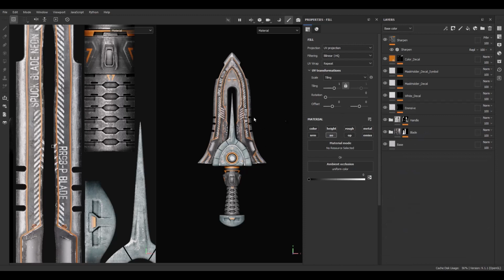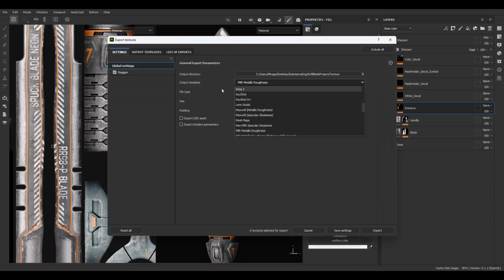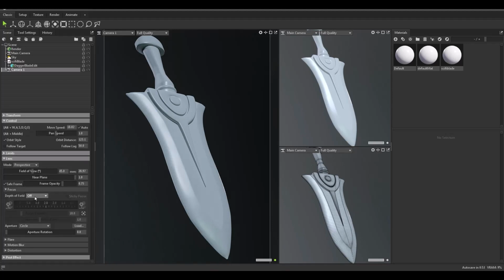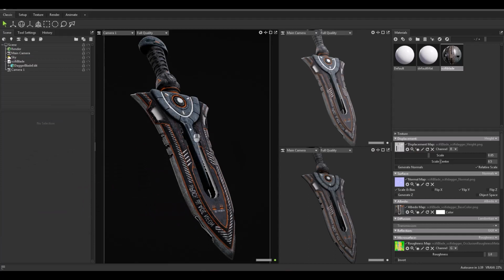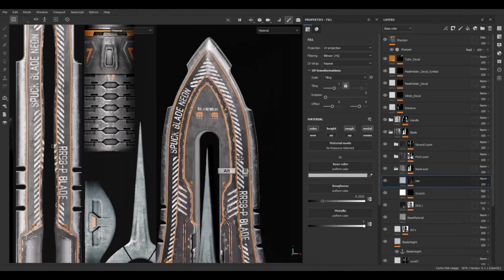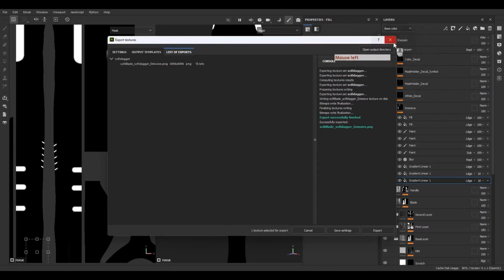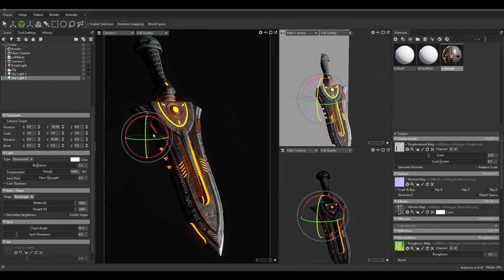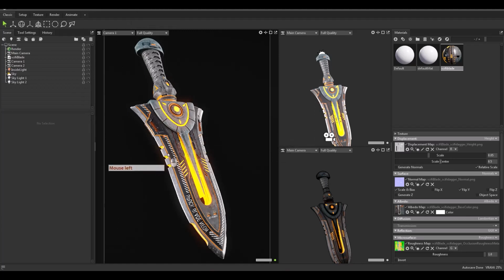scifiblade part08 ExportingandRendering